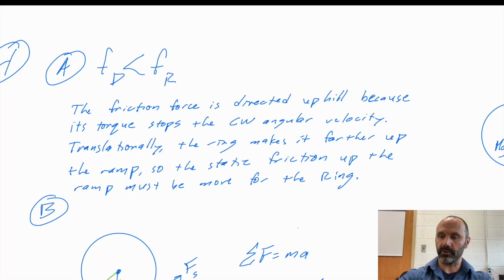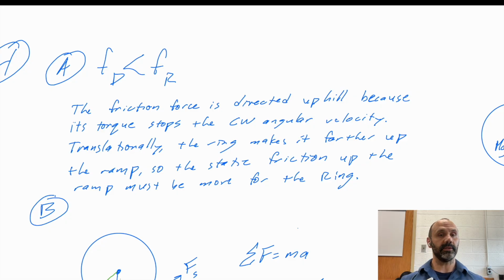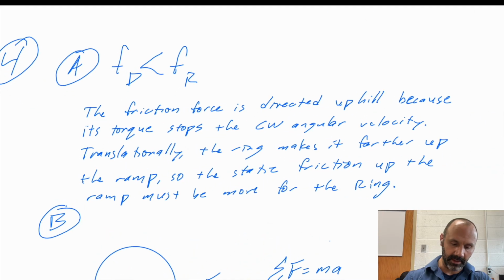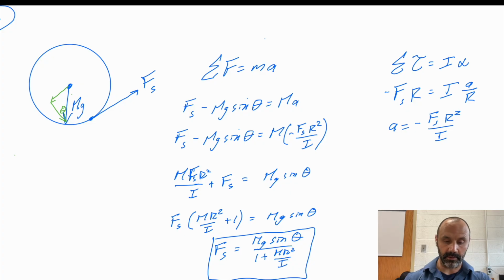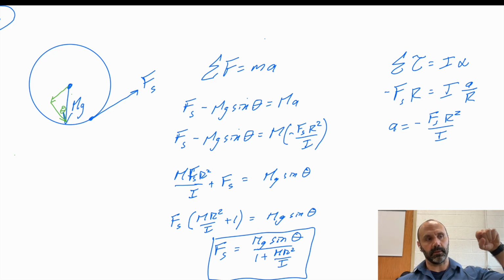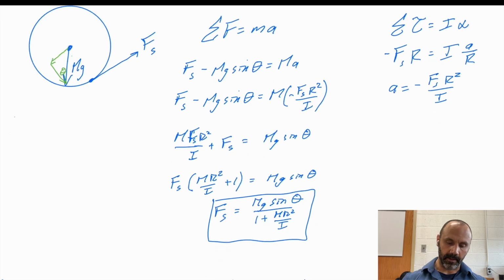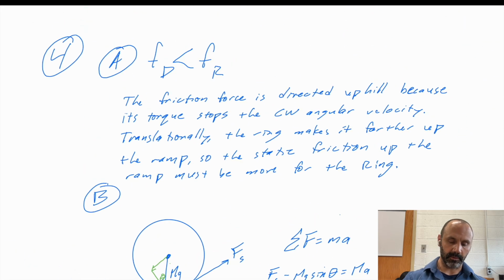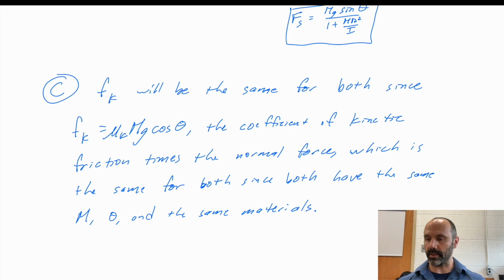AP Physics C Mechanics 2025 FRQ 4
Here are my solutions to FRQ 4 from the 2025 AP Physics C test administration. This question involves a ring and a disk that roll up a ramp.

Here is a link to the PDF of my solutions to all questions: